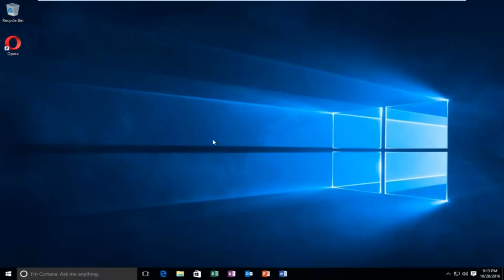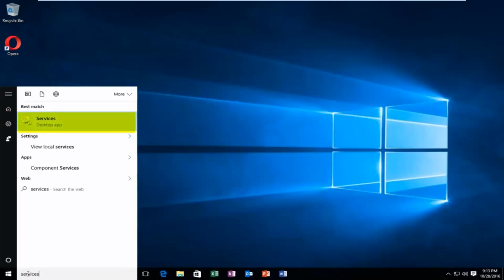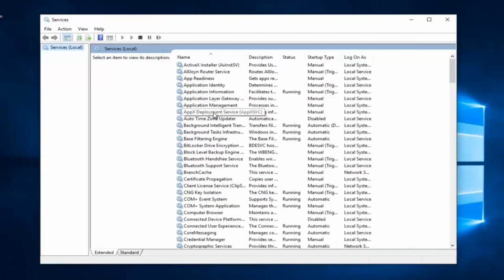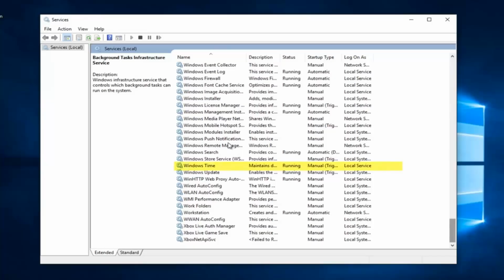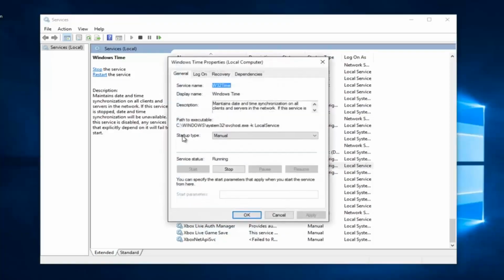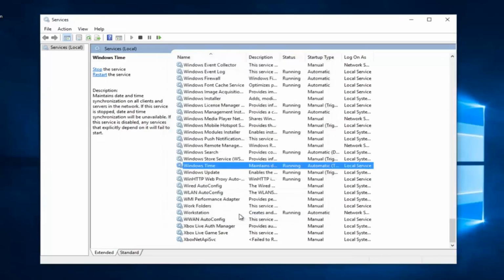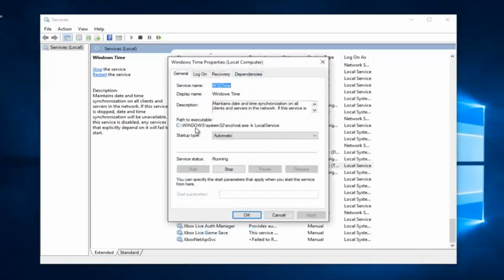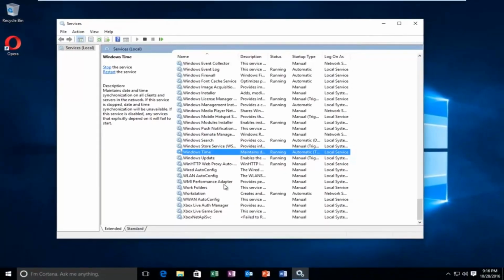How to Fix Time Synchronization Failed in Windows 10 - Quick Fix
Time synchronization failed in Windows 10 is a common system issue where the operating system is unable to update or match the correct date and time with an internet time server. This problem can lead to incorrect system time, failed website connections, and errors when accessing secure services such as email, browsers, or Microsoft accounts. It is often caused by disabled Windows Time services, incorrect time zone settings, or network-related issues that block communication with time servers. The tutorial explains the causes of time sync failures and how they affect system reliability and authentication services.

Issues addressed in this tutorial:
Windows time synchronization failed error
Windows 10 time not syncing automatically
Incorrect date and time Windows 10 fix
Windows time service not running
Time server sync error Windows
Internet time sync failed Windows 11
Clock out of sync Windows error
Windows time zone not updating
NTP server sync problem Windows
Date and time mismatch Windows login issue

This tutorial focuses on Windows time synchronization problems and how system services, network connectivity, and configuration settings can prevent accurate time updates. It highlights how incorrect system time can affect security certificates, browser access, and application login processes. The content helps users understand the importance of maintaining accurate system time for stable and secure Windows operation. It also emphasizes restoring proper synchronization with internet time servers to ensure consistent system functionality.